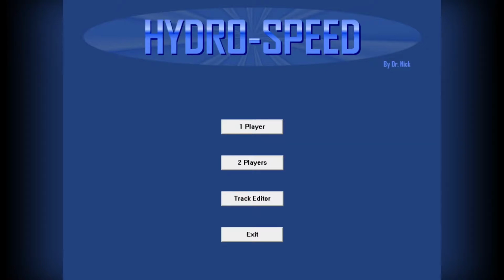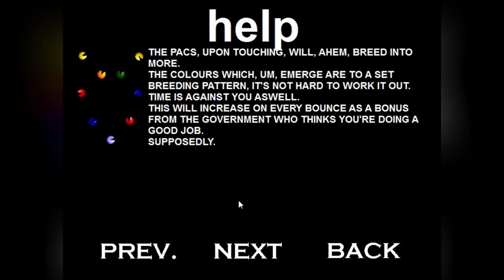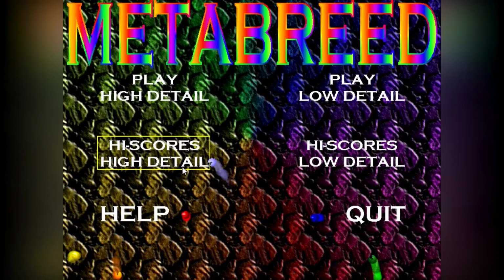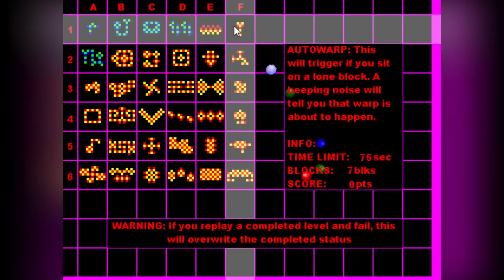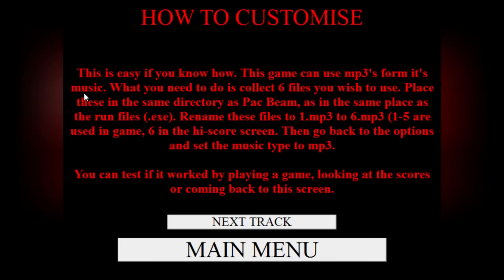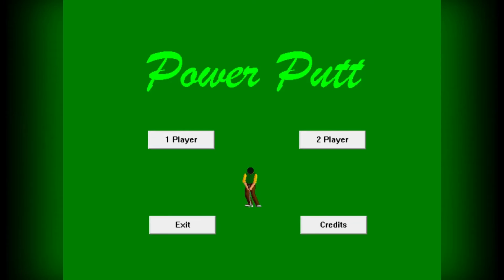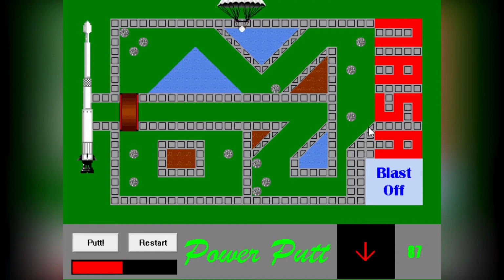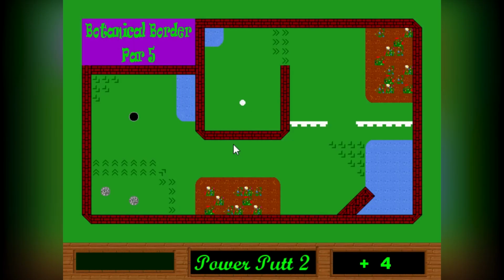Collision Software - The Games Factory, Part 2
Oh there's more. There's a lot more. Discover more of how the happysalad crew misspent their youth with a second look at Collision Software's output thanks to the Games Factory.